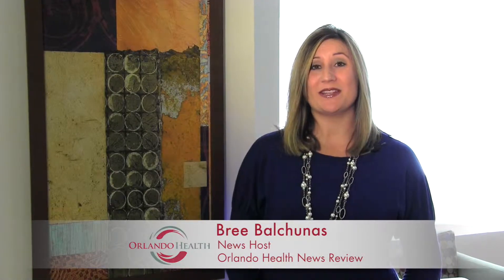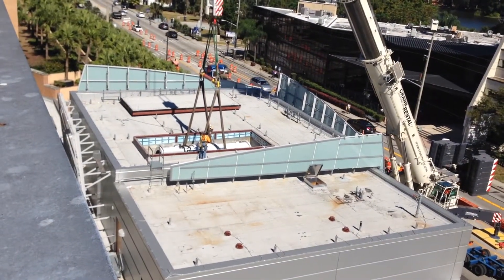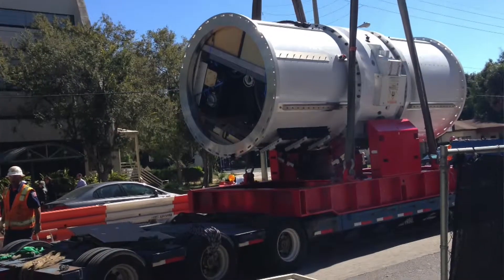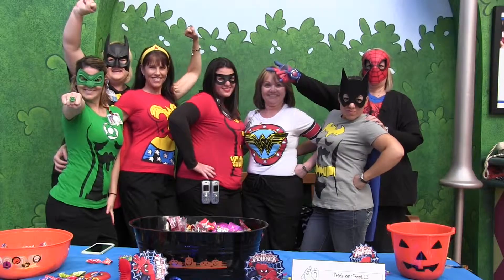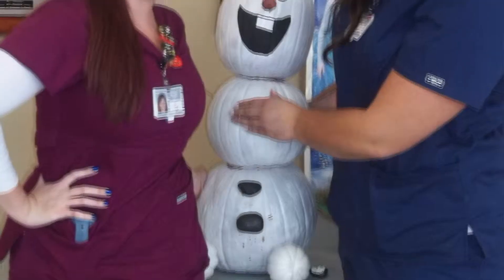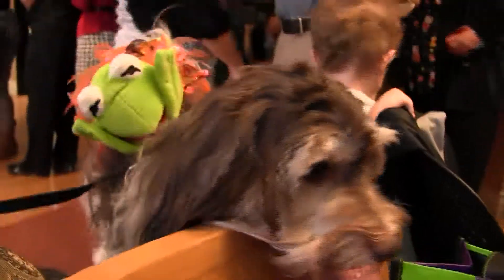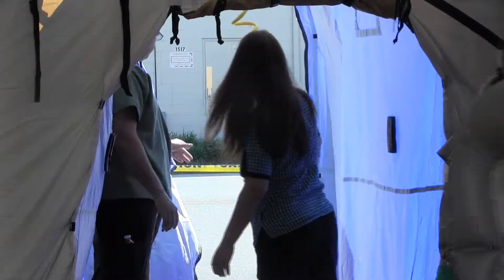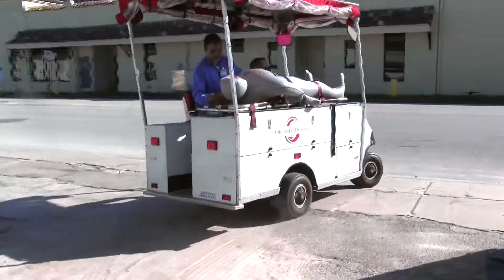OHNR Episode 58 11-5-14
In this week's episode, watch last weekend's delivery of the 58-ton proton accelerator, visit team members in costume on Halloween at Arnold Palmer Hospital, see the creative pumpkins crafted by team members throughout Orlando Health, see the Pet Therapy Team in costume for their annual costume contest, and hear from team members who participated in the annual Alternate Medical Treatment Site Set-up Training.